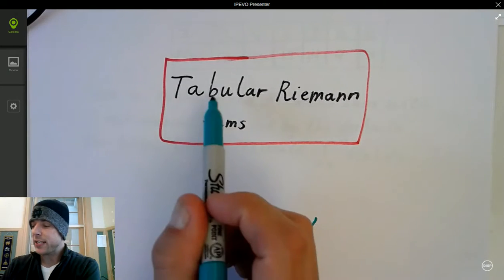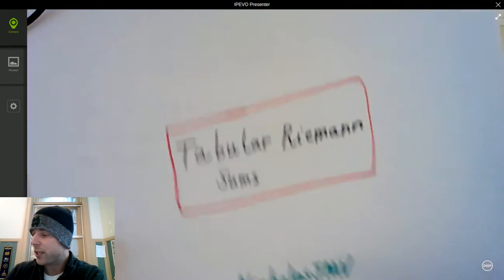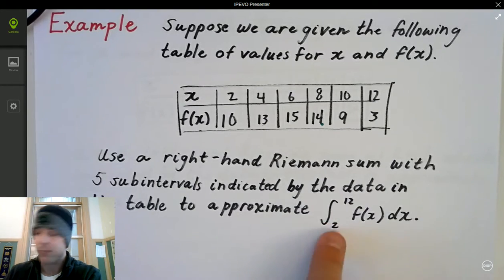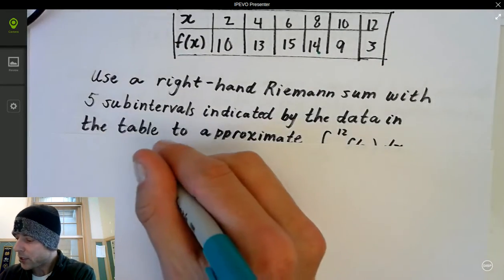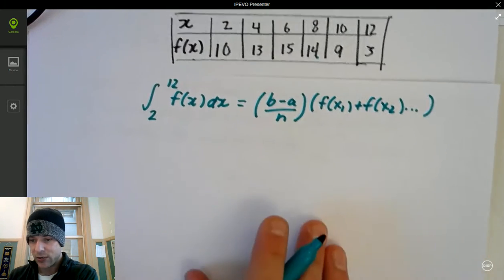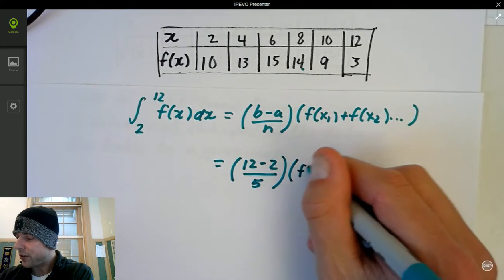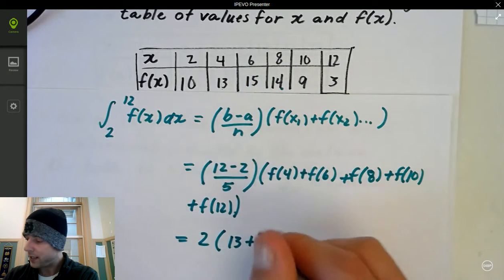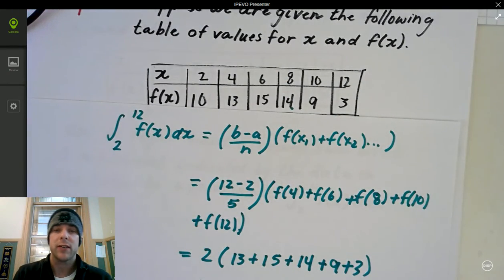Tabular Riemann Sums Part 1 Same width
How to determine the area under a curve using a Right Riemann sum where the width of each rectangle is the same